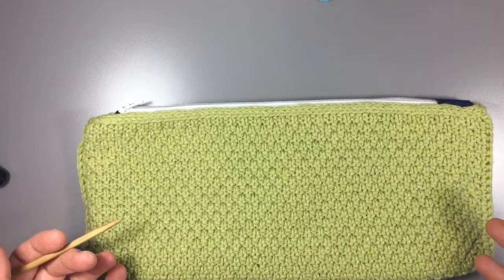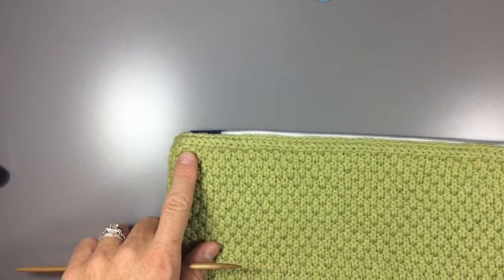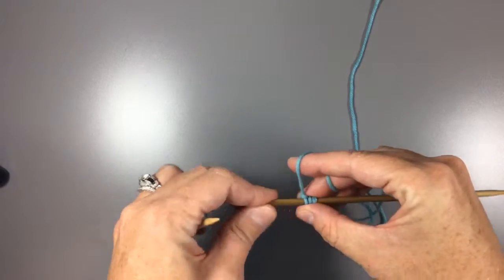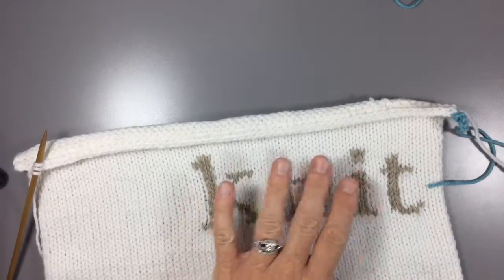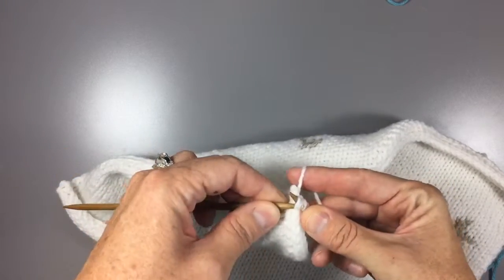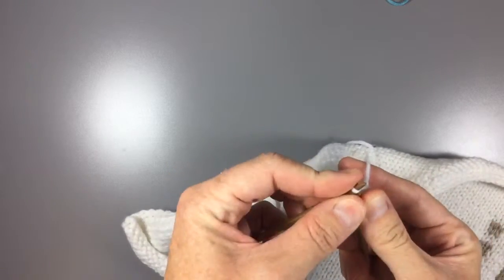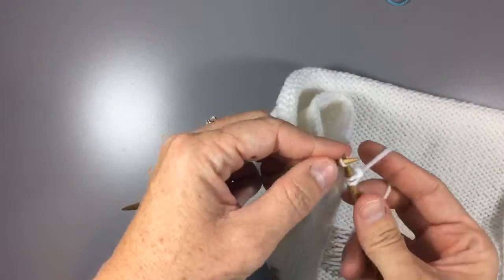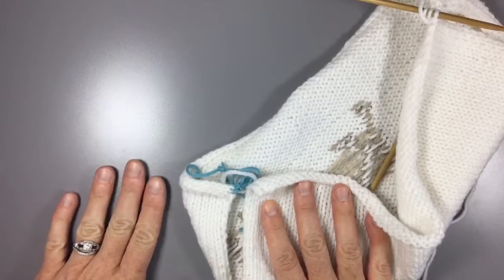Knitting Attached I-cord Tutorial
Pattern support for designs by Jamie Leigh Schmelebeck for Knit Sew Happy.

Full patterns are available at knitsewhappy.etsy.com and on Raverly.